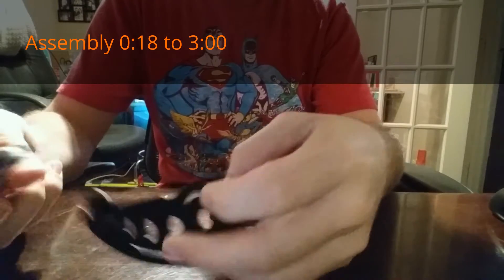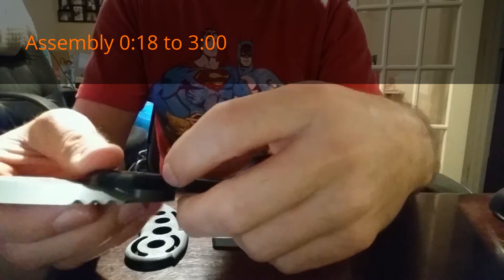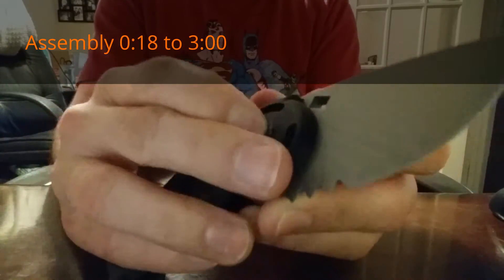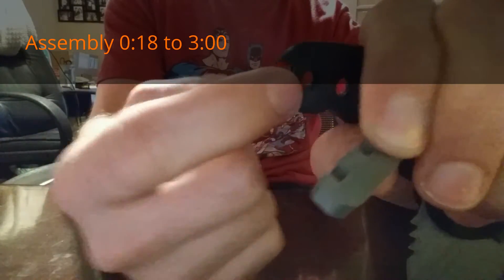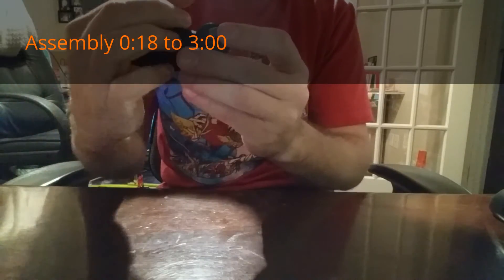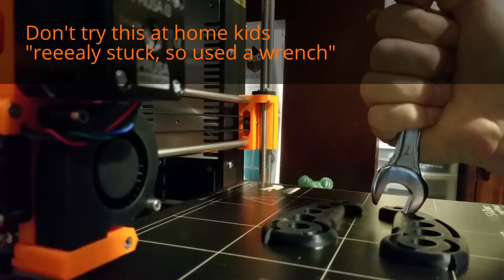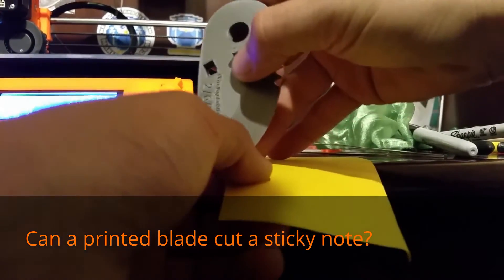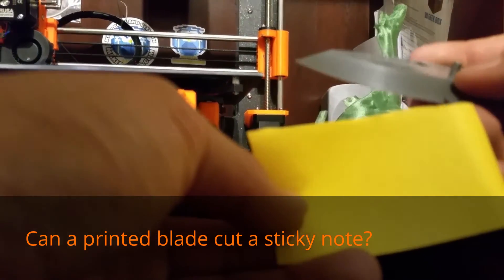ProjectKnife 3D Print and Assembly of Toy Pocket Knife on Prusa MK2